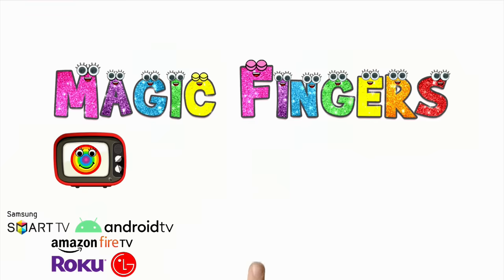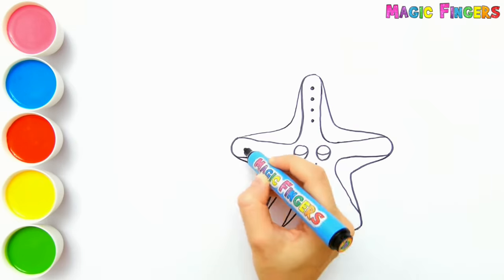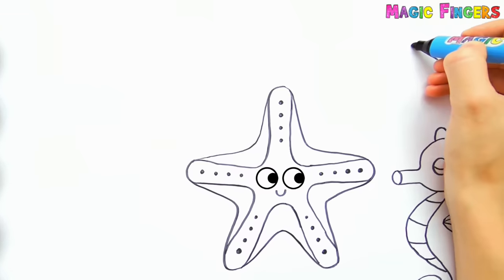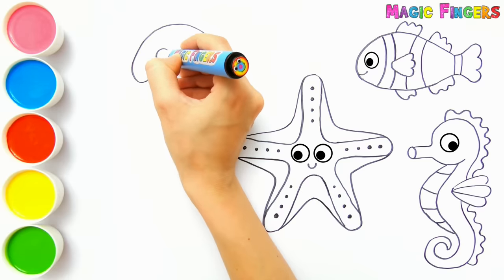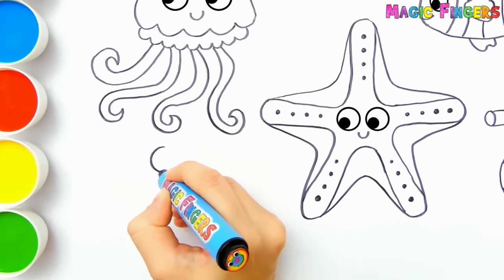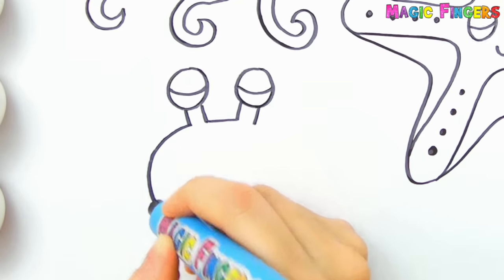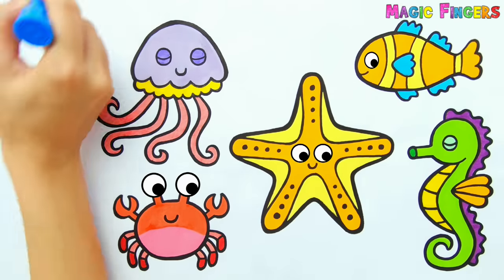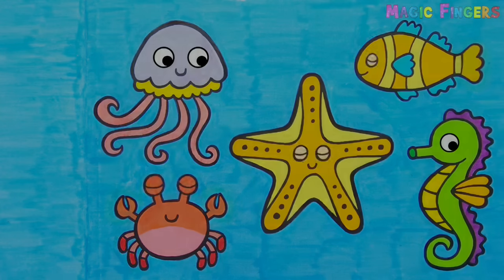Hewan Laut Menggambar, Melukis, Mewarnai untuk Anak dan Balita | Pelajari Hewan Laut #301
Halo! Itu Sophia. Hari ini saya menggambar, melukis, mewarnai hewan laut. Hewan-hewan laut ini sangat berwarna-warni. Pada gambar ini terdapat bintang laut, kuda laut, ikan badut, ubur-ubur dan kepiting. Silakan mencoba menggambar, melukis dan mewarnai hewan-hewan cantik ini bersama saya...

Hewan ♡

Belajar Dasar-Dasar Menggambar dan Mewarnai untuk Anak dan Balita ♡
Cara Pelajari Warna ♡
Video Pembelajaran Terbaik ♡